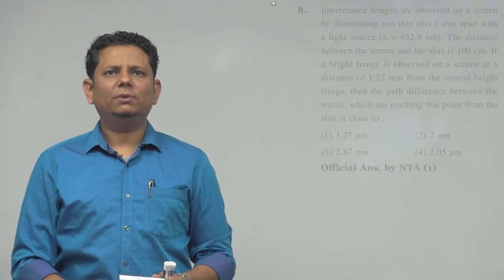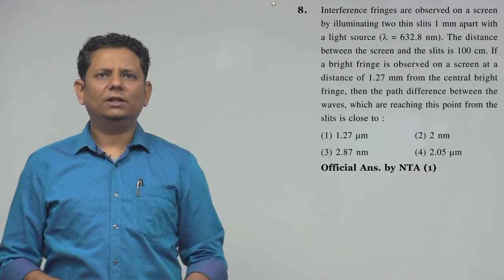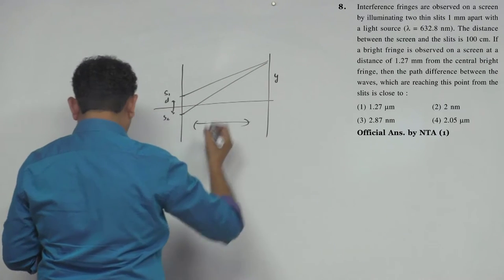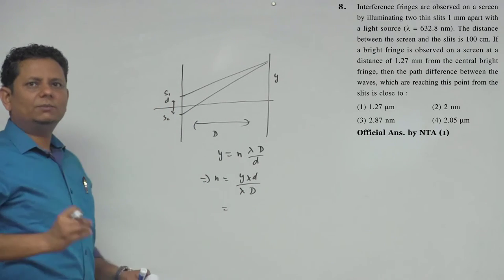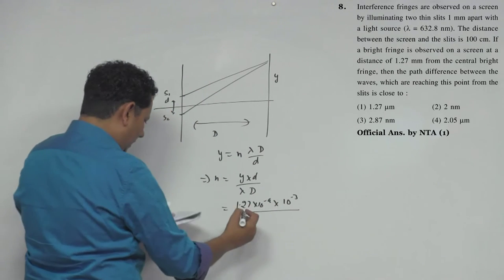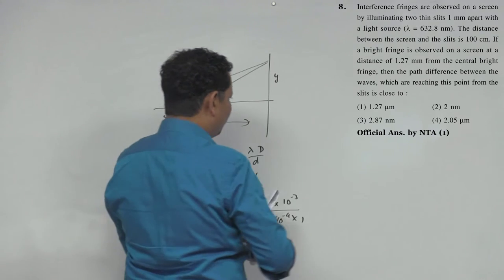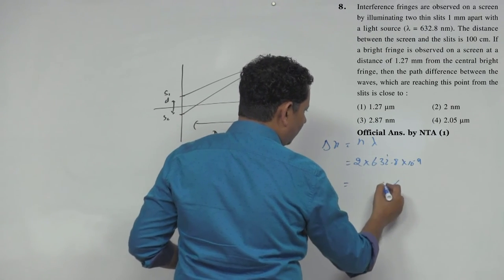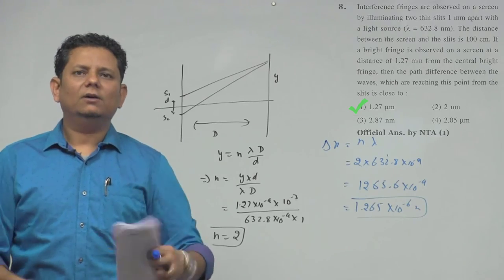Interference fringes are observed on a screen by illuminating two thin slits 1 mm apart with a light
Interference fringes are observed on a screen by illuminating two thin slits 1 mm apart with a light source. The distance between the screen and the slits is 100 cm.